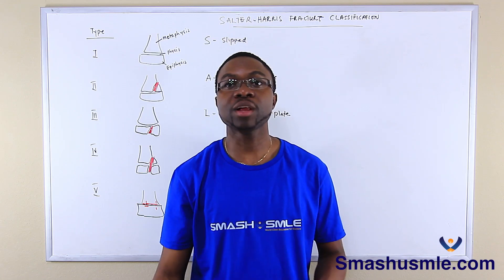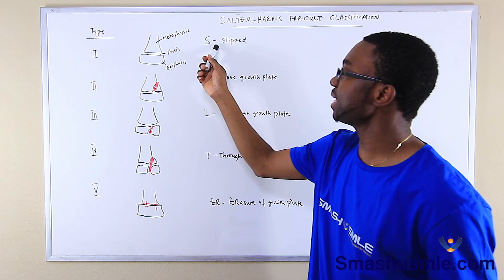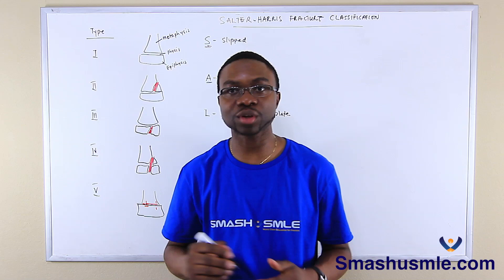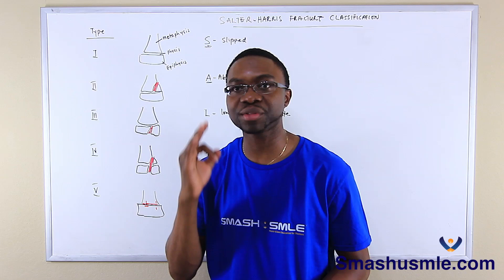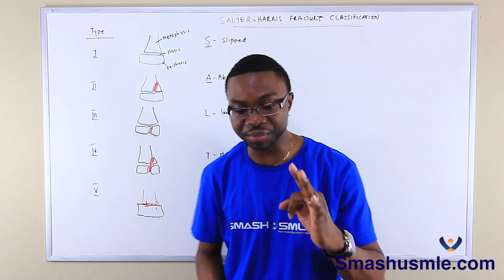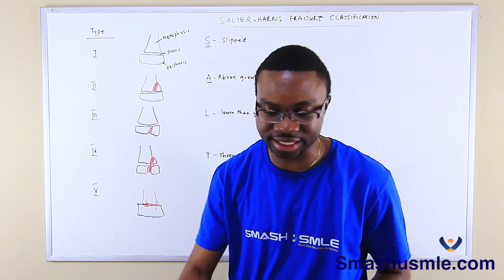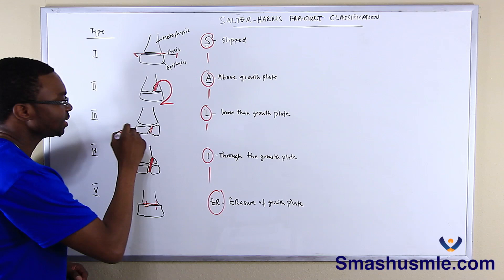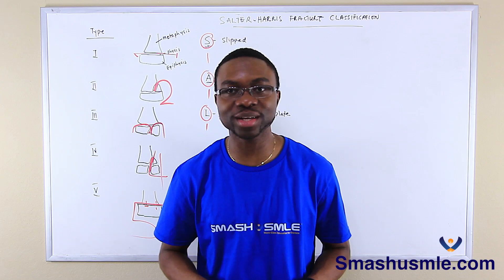SALTER HARRIS CLASSIFICATION- Easy way to learn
Learn Salter Harris fracture classification

This is the best online medical lectures site, providing high quality medical and nursing lectures for students across the globe. Our lectures are oversimplified for adequate learning, less memorization and proper understanding of difficult concept in clinical medicine.